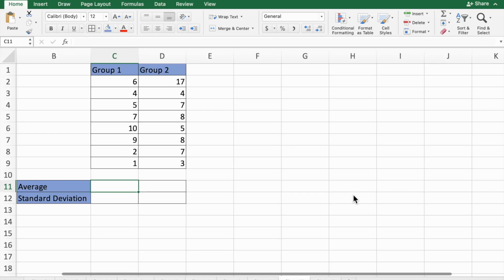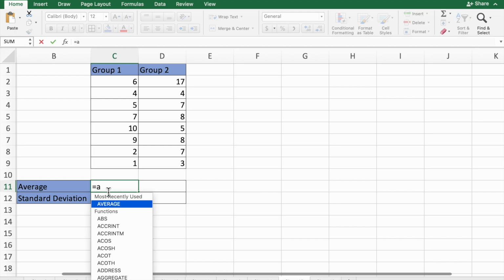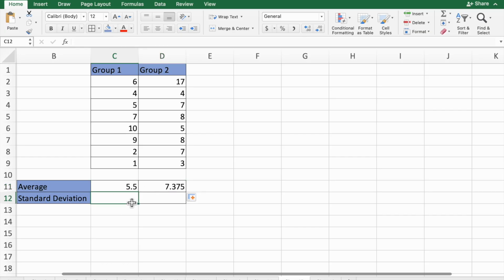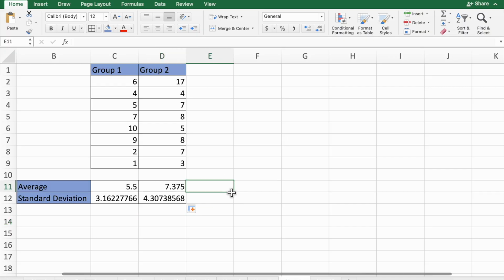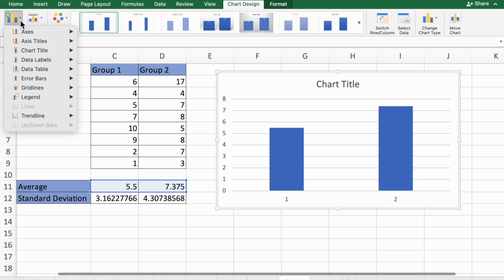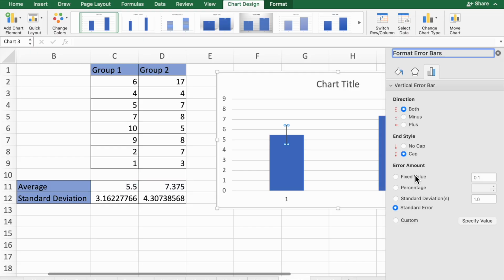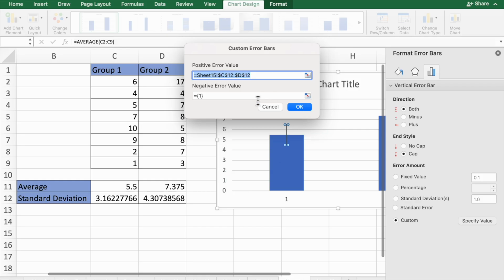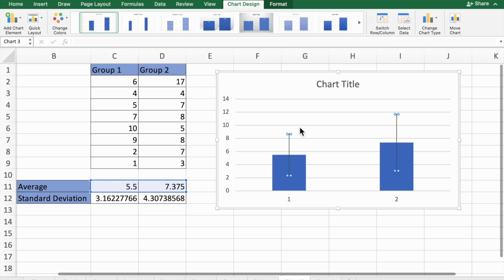How to Add Error Bar in Excel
When working with charts in Excel, especially those representing scientific data, financial forecasts, or statistical results, it's important to communicate the uncertainty or variability within your data. Error bars are graphical representations of the variability or error associated with data points in a chart. They provide a visual way to show the range within which the true value likely falls, helping viewers understand the precision or reliability of the data.

Adding error bars in Excel enhances your charts by making them more informative and professional. Whether you're showing standard deviations, confidence intervals, or fixed values, Excel offers flexible options to add and customize error bars to best fit your data presentation needs.

Adding error bars in Excel is a valuable way to enhance your data visualization by representing the variability or uncertainty within your dataset. This feature enables you to communicate more accurately how reliable your data points are, making your charts not only visually appealing but also more informative.

By understanding how to insert and customize error bars, you can create professional and insightful Excel charts that are suitable for presentations, reports, and analysis. Whether you choose fixed values, percentages, or custom error measurements, Excel’s error bar tools are versatile enough to meet diverse data visualization needs.

Thanks.
how to add error bars in excel line graph,
how to add custom error bars in excel for each point,
how to add error bars to bar graph in excel